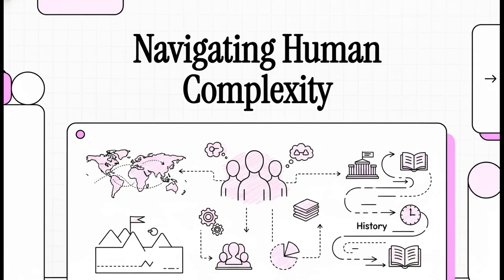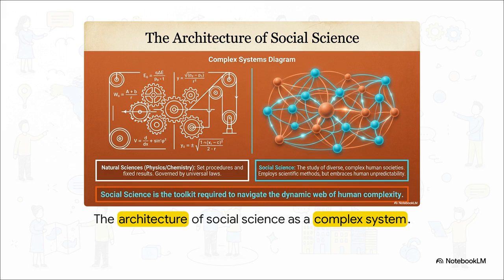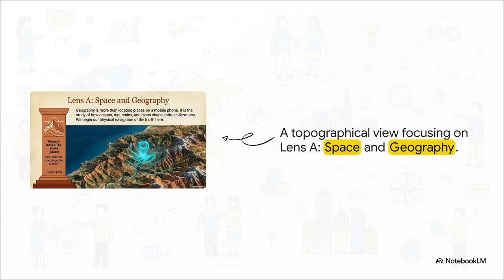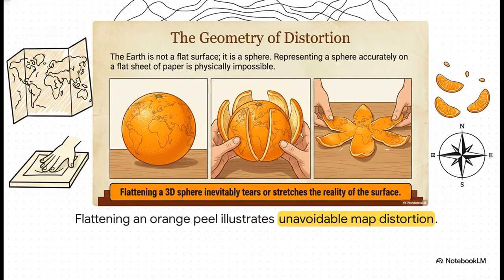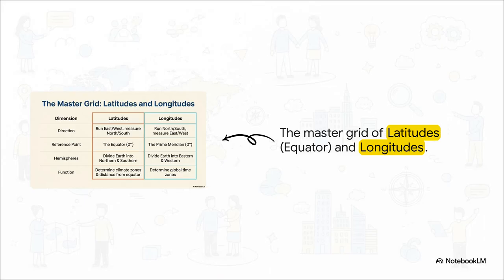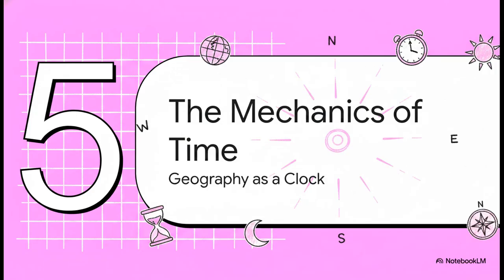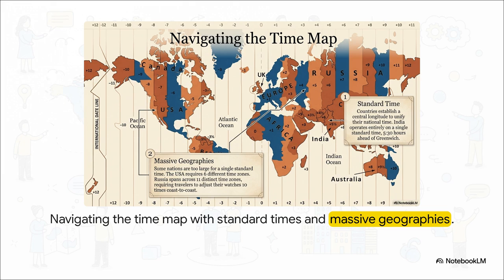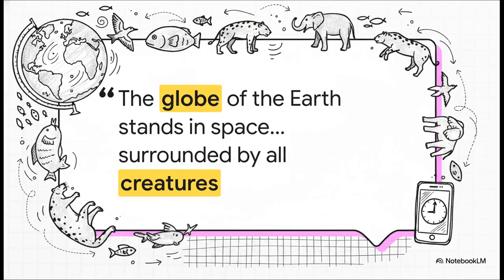C 6 Social Science Introduction - Why Social Science? Chapter 1 Locating Places on the Earth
Introduction: Why Social Science? 1
Theme A — India and the World: Land and the People
Chapter 1 Locating Places on the Earth